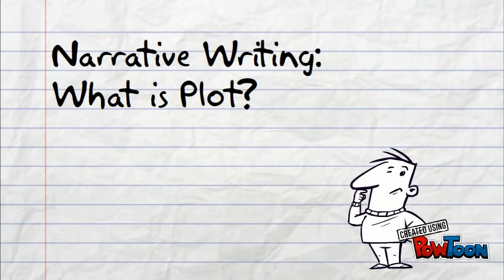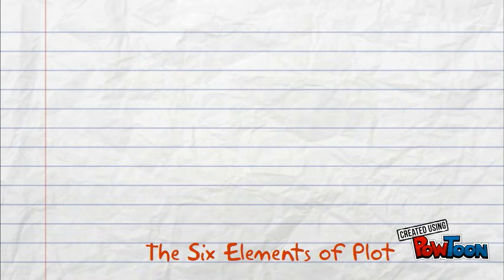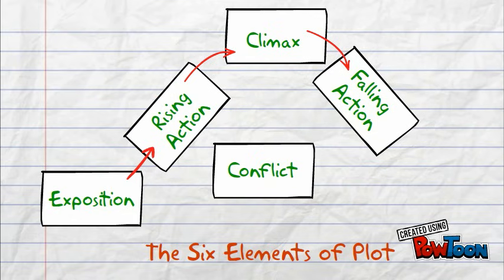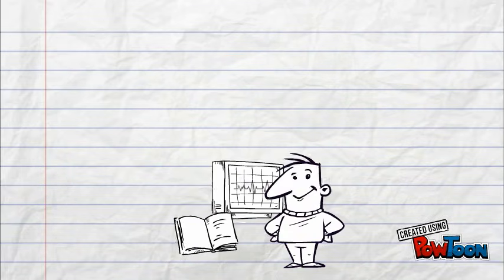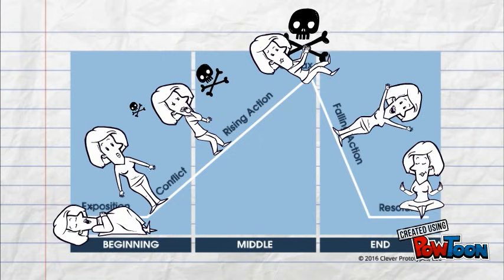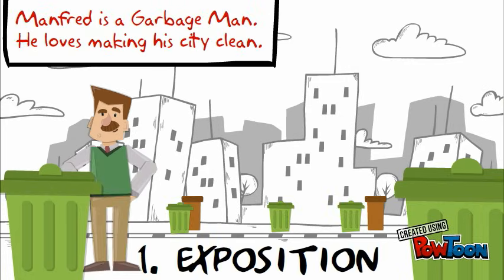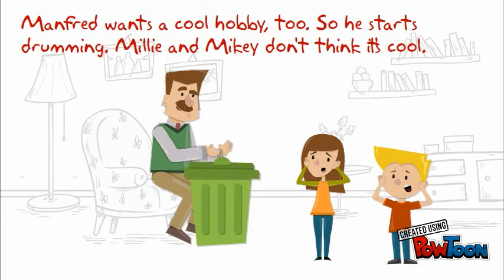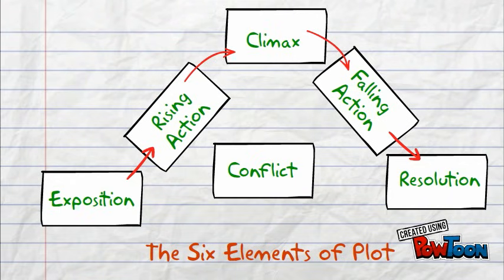Elements of Plot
Dear students: Take notes on this video and be prepared to explain the elements of a plot in class.-- Created using PowToon -- Free sign up -- Create animated videos and animated presentations for free.  PowToon is a free tool that allows you to develop cool animated clips and animated presentations for your website, office meeting, sales pitch, nonprofit fundraiser, product launch, video resume, or anything else you could use an animated explainer video. PowToon's animation templates help you create animated presentations and animated explainer videos from scratch.  Anyone can produce awesome animations quickly with PowToon, without the cost or hassle other professional animation services require.